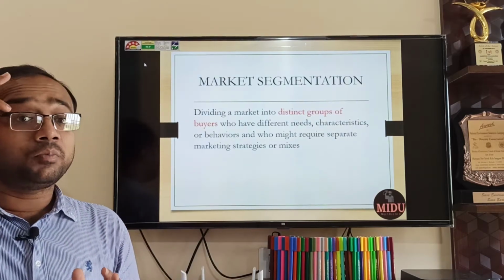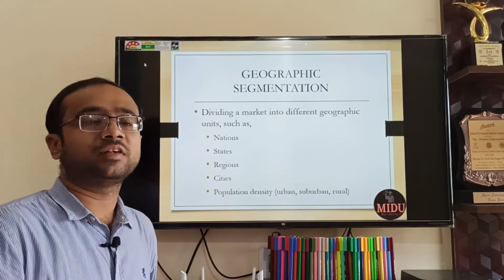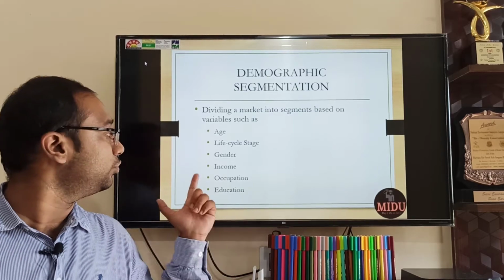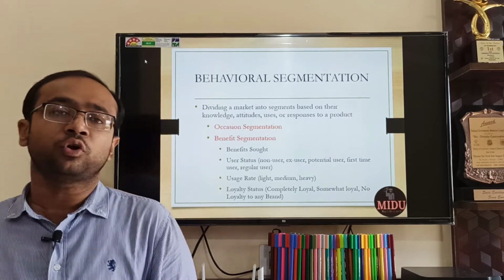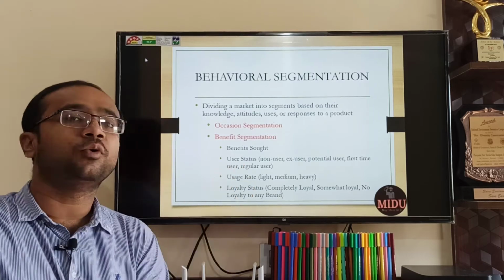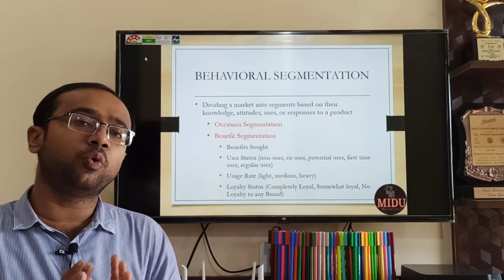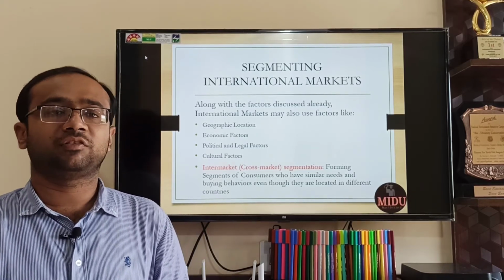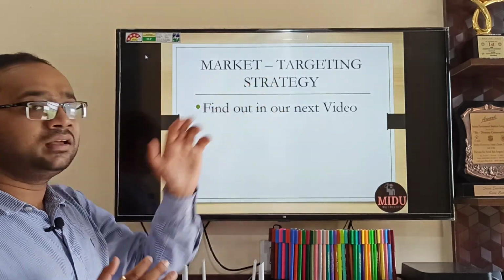MARKETING - 22. Market Segmentation (English)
Understand the very important topic of market segmentation in a simple way.